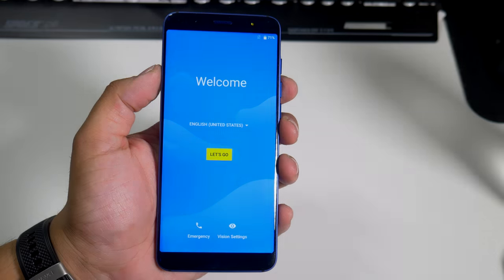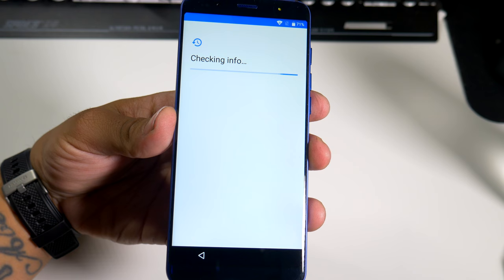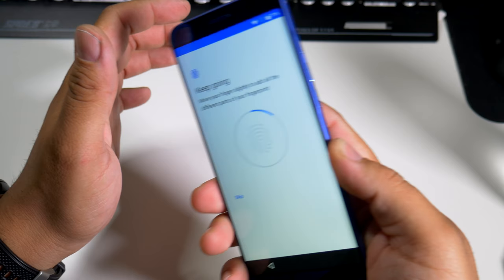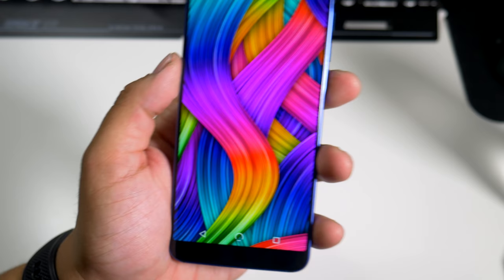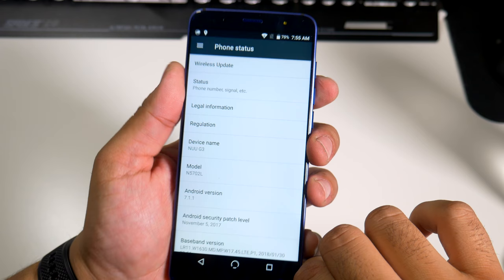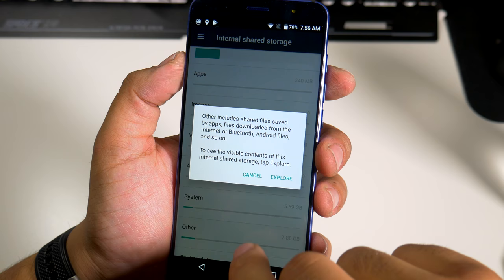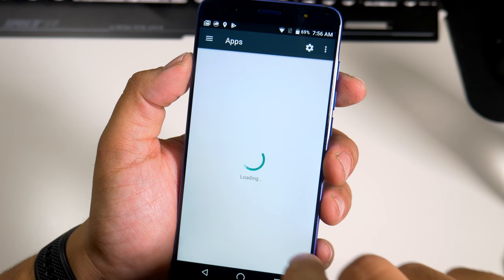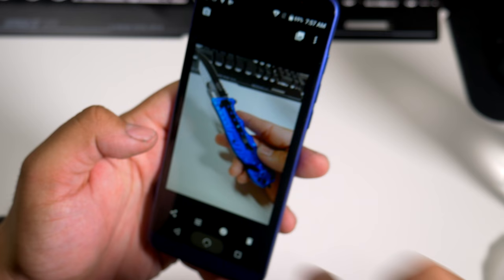NUU Mobile G3 Initial Setup/First Impressions..Storage?Camera?Any Lag?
Dual Rear Cameras 13 MP Plus 5 MP, Front Camera 13 MP. The dual cameras on the G3 produce stunning images and allow you to control the bokeh effect, blurring out the background for more artistic portraits.
64 GB Internal Memory 4 GB RAM. Expandable with microSD up to 128GB.
5.7 inch HD Plus Display at 18:9 Aspect Ratio. Appealing Design: The G3’s strong glass casings on the front and back creating a striking design, and the ergonomically-curved glass fits comfortably in your hand.
Helio P25 Octa Core 2.39GHz processor, Dual SIM 4G LTE, compatible with all GSM carriers
Fingerprint ID Passwords can be a thing of the past with this easy to use feature. Access your phone and other secured apps easily with something that is uniquely yours - your fingerprint.